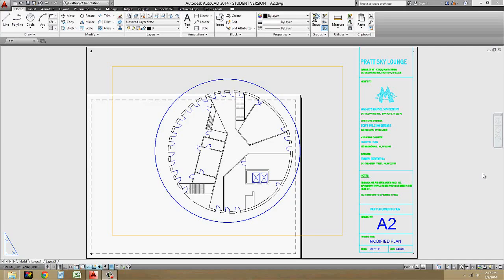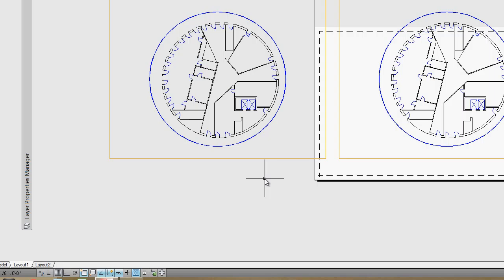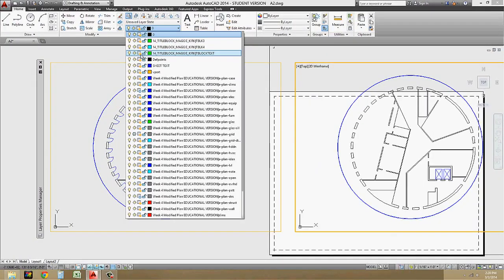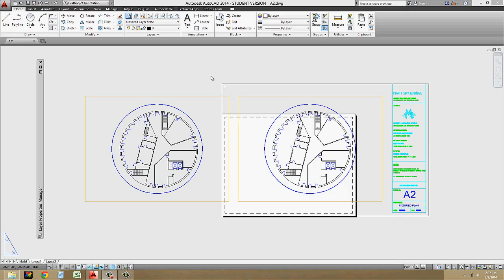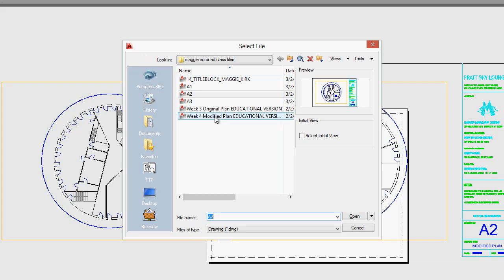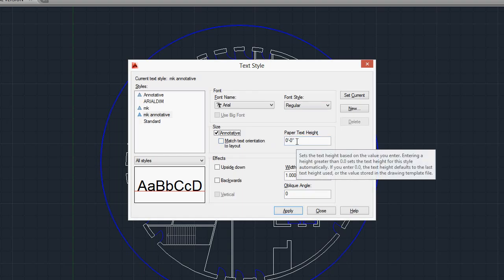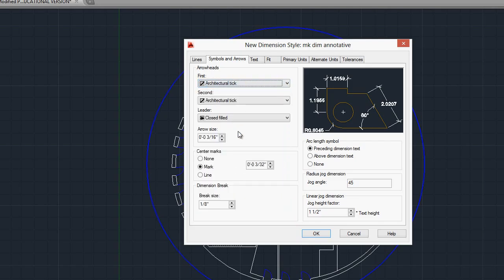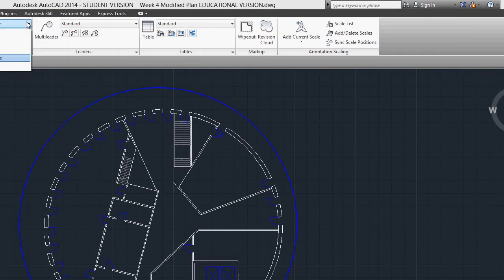CADD I: Autocad INT 560 Pratt Institute Week 7 Part 4